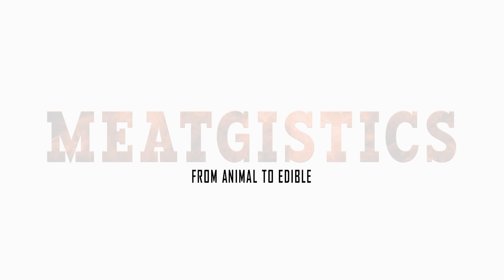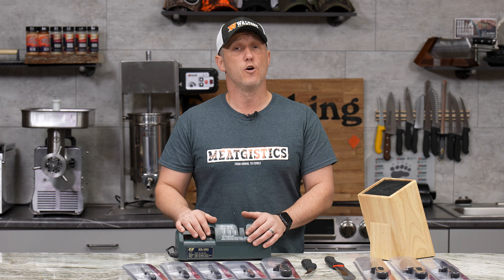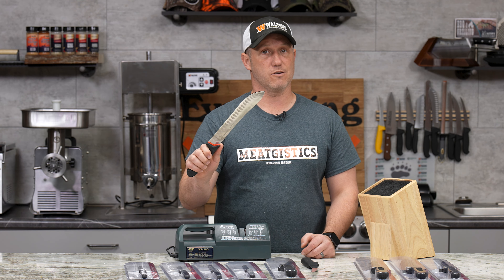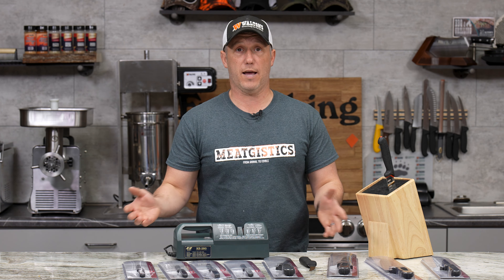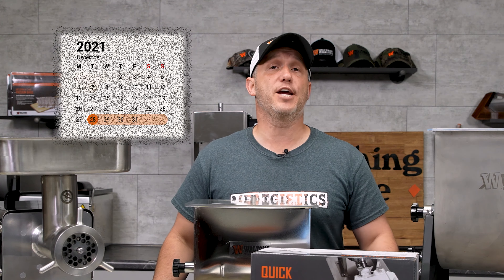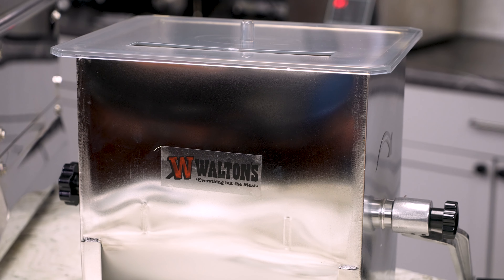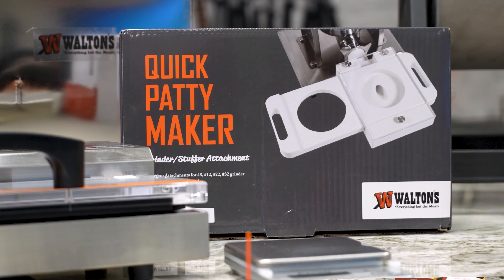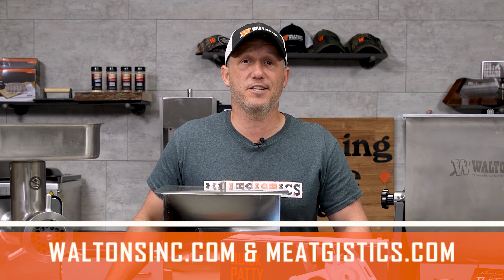Walton's January 2022 Giveaway & Sales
We listened to what you want! Our most popular giveaway from last year has returned to kick-off 2022. It's a Victorinox Knife Set complete with a Nirey Sharpener and Kapoosh Knife Block. to enter this giveaway!

Check out January's Sales for the first month of the year! We continue our Walton's branded sale. Almost everything that is made by walton's equipment-wise is on sale. This includes but is not limited to grinders, mixers, stuffers, and vac sealers! Watch the video, go to the site, never make sausage or jerky the same way again!